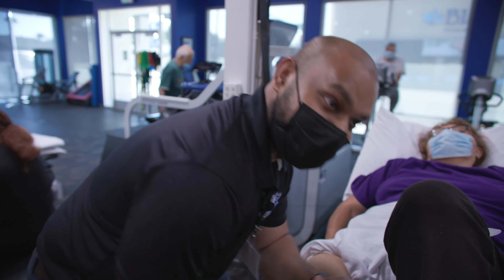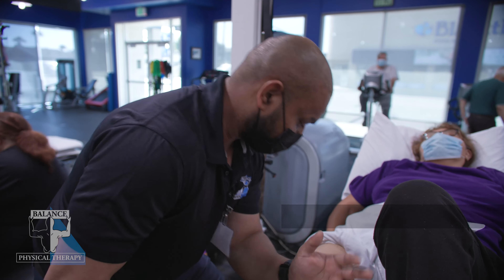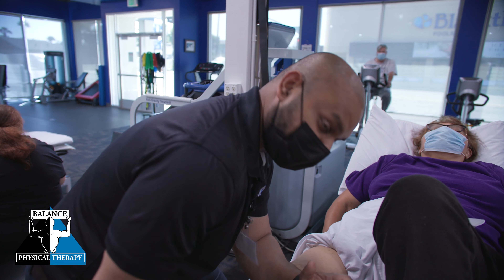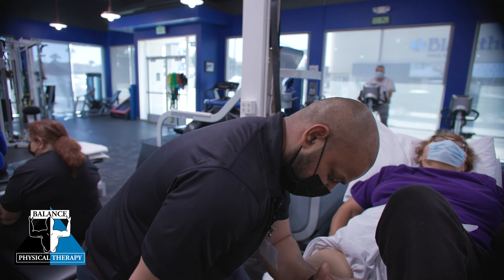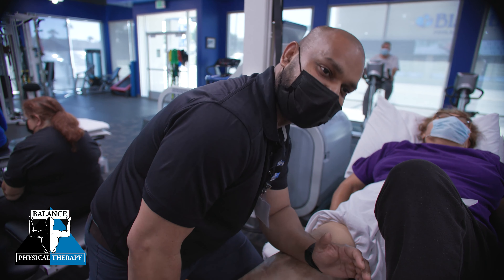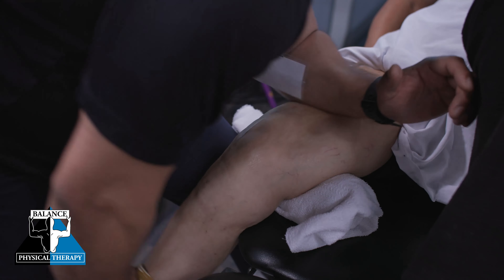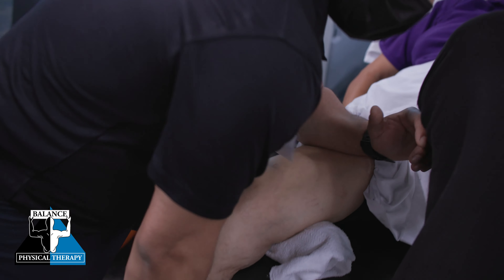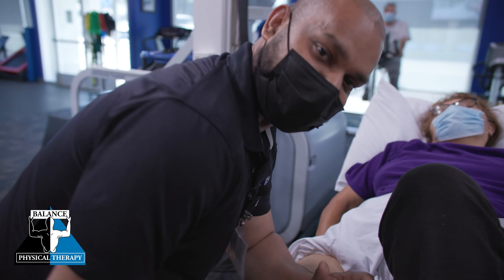POST-SURGICAL MASSAGE TECHNIQUES PART 1 | Balance Physical Therapy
DR. DEVESH DIGWAL PT, DPT